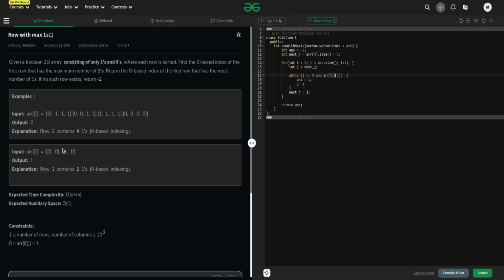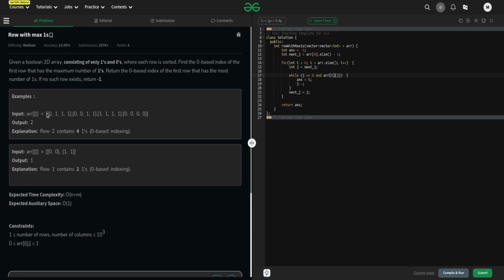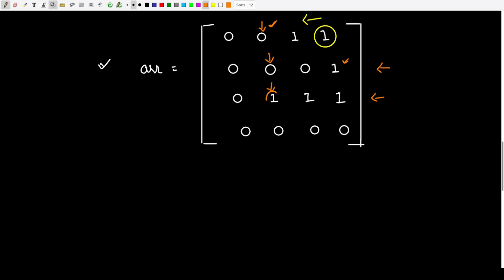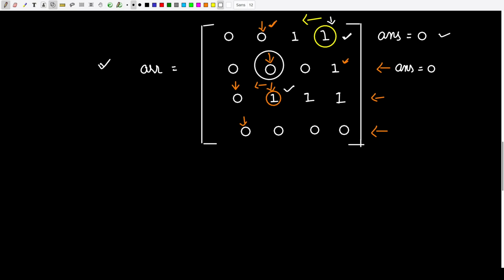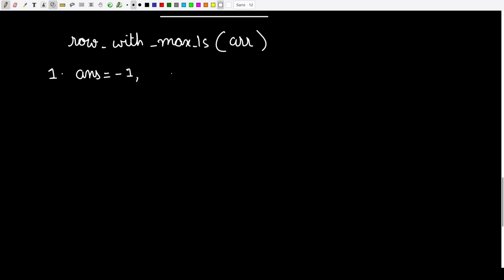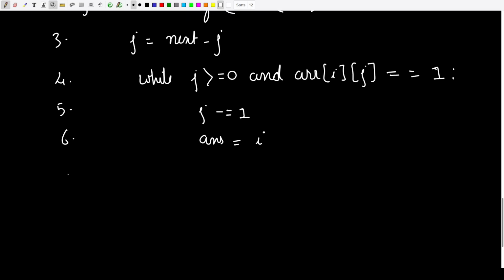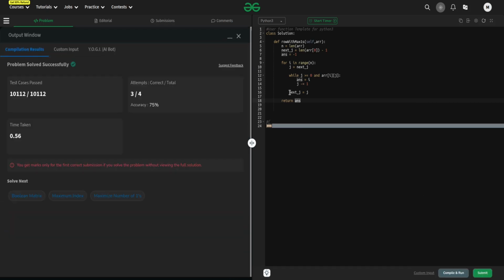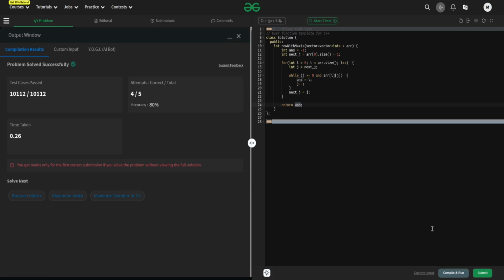Row with max 1s | Problem of the Day | GeeksForGeeks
Given a boolean 2D array, consisting of only 1's and 0's, where each row is sorted. Find the 0-based index of the first row that has the maximum number of 1's. Return the 0-based index of the first row that has the most number of 1s. If no such row exists, return -1.

Examples :

Input: arr[][] = [[0, 1, 1, 1],[0, 0, 1, 1],[1, 1, 1, 1],[0, 0, 0, 0]]
Output: 2
Explanation: Row 2 contains 4 1's (0-based indexing).
Input: arr[][] = [[0, 0], [1, 1]]
Output: 1
Explanation: Row 1 contains 2 1's (0-based indexing).

0:00 Problem Statement
0:41 Solution
3:36 Pseudo Code
5:04 Code - Python
6:01 Code - C++